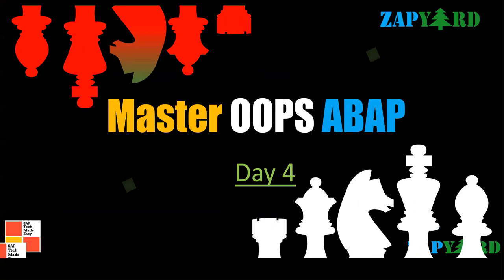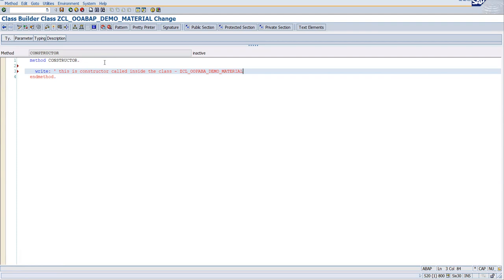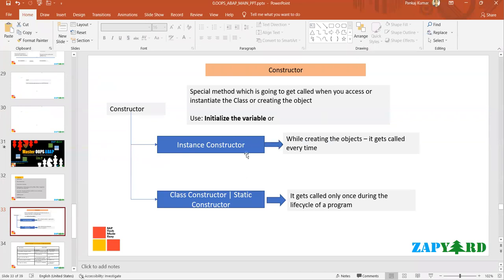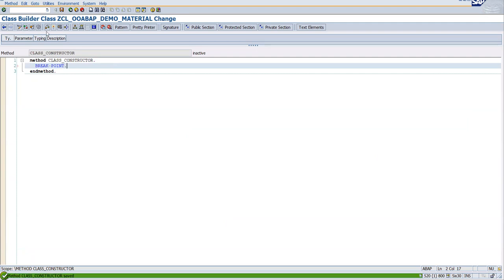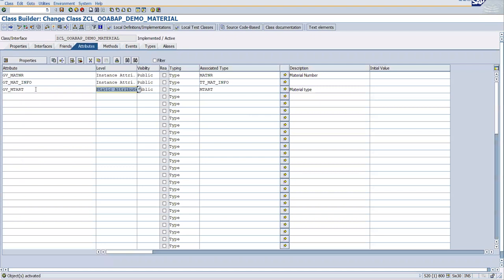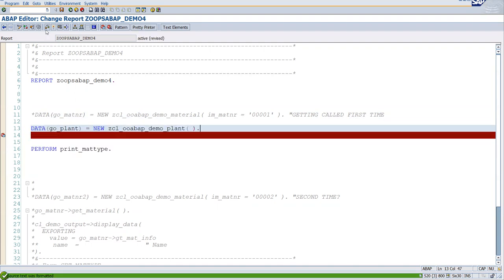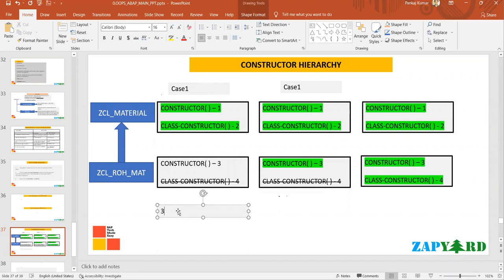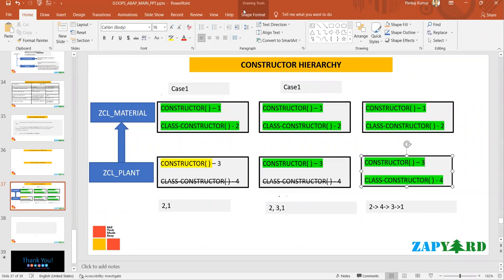3. Constructor | Class Constructor | Hierarchy | OBJECT ORIENTED PROGRAMMING | BEST OOPS ABAP TUTORI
🎓 Learn OOPS ABAP in depth — full OOPS ABAP Made Easy course

In this video, I have discussed the Constructor, Class Constructor, Hierarchy, etc. in detail